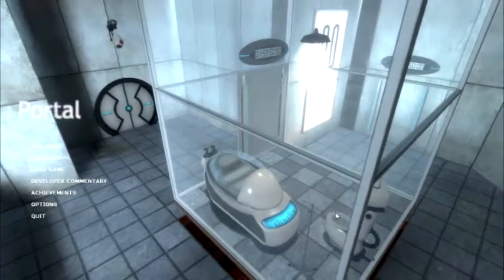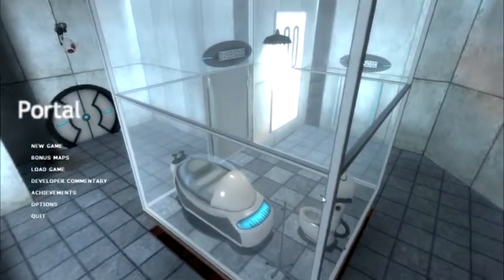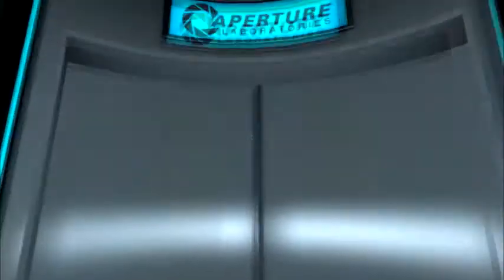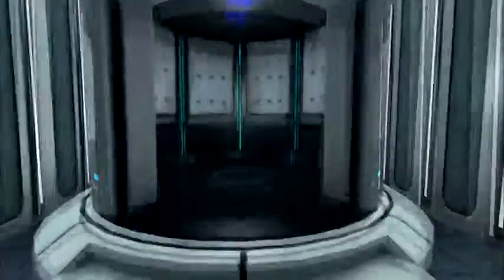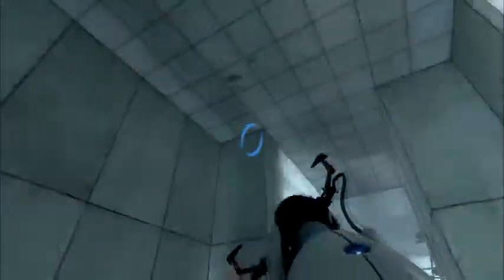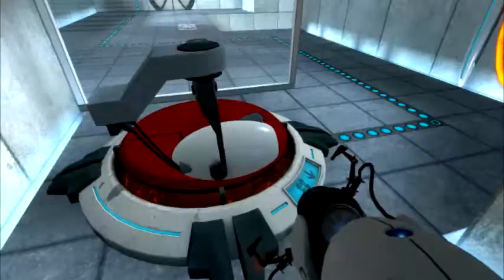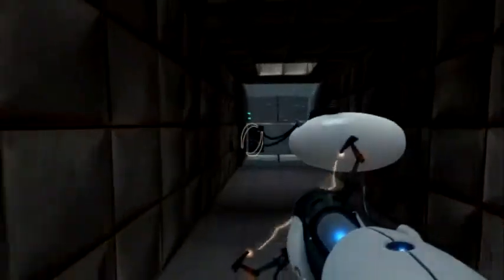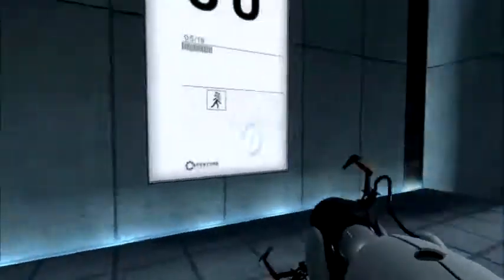Helix Plays Portal (part 1): Simple Puzzles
After an insane amount of time of wanting to start my own Let's Plays, I finally recorded Portal! Yay! It certainly was as much fun as I expected it to be. After working on the next couple of videos, I realized that the music in the end was... rather on the loud side, sorry about that. I fixed it for the rest of the series.

Well, I must be cursed. I thought Fraps was recording but it wasn't. So, I rerecorded it. This isn't the first time this has happened (it also happened to Cartel and me whilst we were recording an Ib playthough and I'm still trying to rerecord it, bah). Well, now I know that Fraps does NOT record the FPS counter which indicates whether or not it is recording. Never again will this happen! Never! I tried to redo everything I did the first time around, but it is a little off in places, for this I apologize. I tried! I really did!